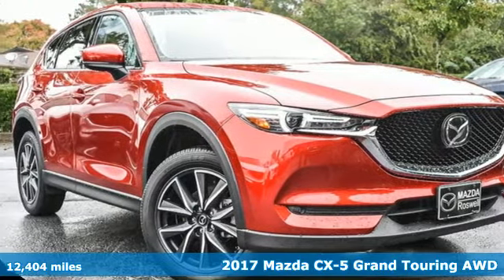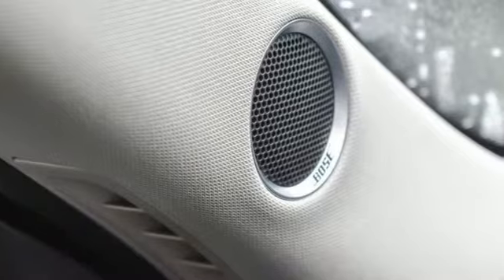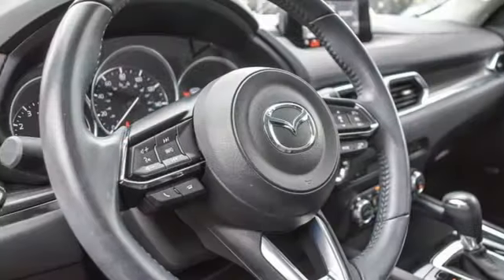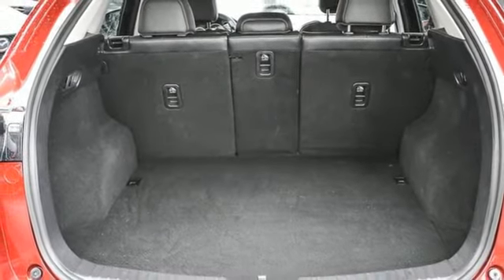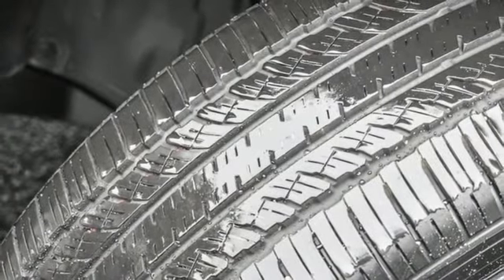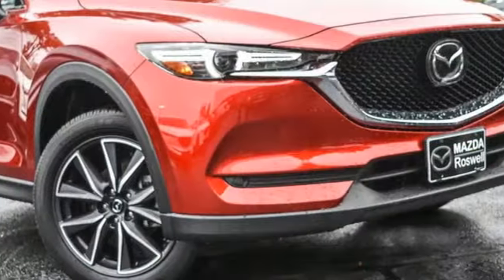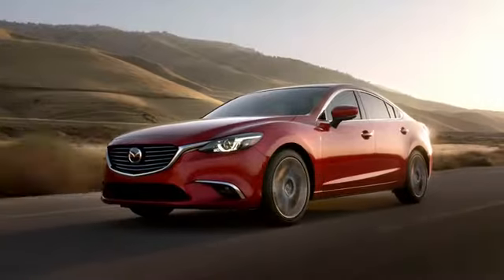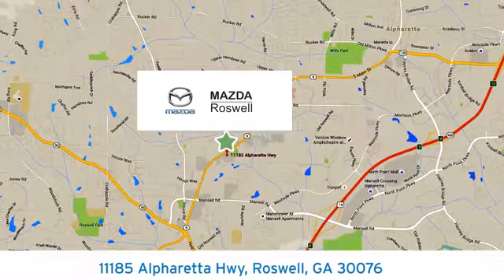Used 2017 Mazda CX-5 Roswell GA Atlanta, GA 424225A - SOLD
Year: 2017
Make: Mazda
Model: CX-5
Trim: Grand Touring
Engine: SKYACTIVA® 2.5L 4-Cylinder DOHC 16V
Transmission: 6-Speed Automatic
Color: Red
Interior: Black
Mileage: 12404
Stock #: 424225A
VIN: JM3KFBDL2H0144501
Certified. CARFAX One-Owner. Clean CARFAX. Priced below KBB Fair Purchase Price!brbrABS brakes, Active Cruise Control, Alloy wheels, Electronic Stability Control, Emergency communication system, Exterior Parking Camera Rear, Front dual zone A/C, Heated door mirrors, Heated front seats, Illuminated entry, Leather Seat Trim, Low tire pressure warning, Navigation System, Power Liftgate, Power moonroof, Remote keyless entry, Traction control. Soul Red Crystal Metallic 2017 Mazda CX-5 Grand Touring AWD 23/29 City/Highway MPGbrOdometer is 19512 miles below market average!brbrbrMazda Certified Pre-Owned Details:brbr * Warranty Deductible: $0br * Limited Warranty: 12 Month/12,000 Mile (whichever comes first) after new car warranty expires or from certified purchase datebr * Vehicle Historybr * 160 Point Inspectionbr * Roadside Assistancebr * Powertrain Limited Warranty: 84 Month/100,000 Mile (whichever comes first) from original in-service datebr * Includes Autocheck Vehicle History Report with 3 Year Buyback Protectionbr * Transferable WarrantybrbrbrAwards:br * 2017 KBB.com Brand Image Awards

Address:
11185 Alpharetta Hwy